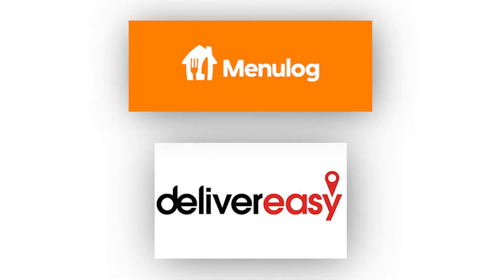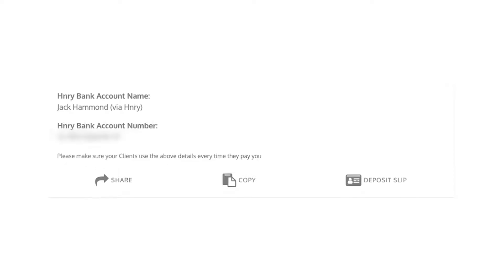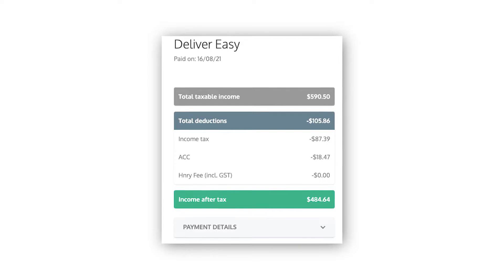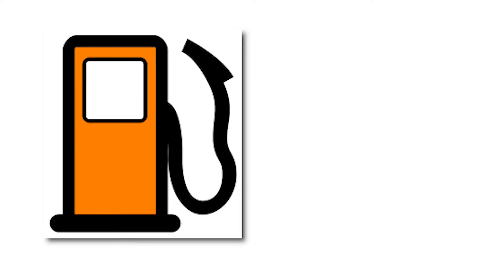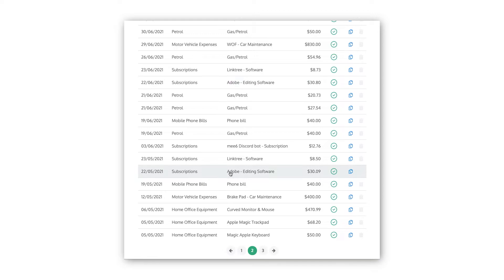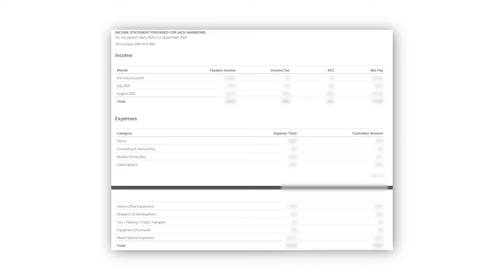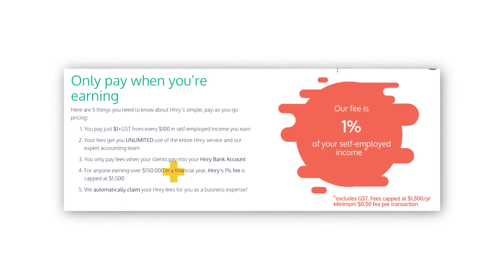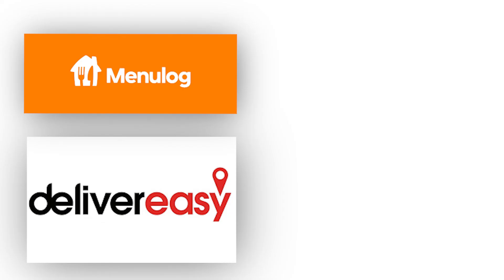How I MANAGE my TAXES *Super easy*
Timestamps:

Introduction 0:00
Hnry Registration 0:22
Claiming business expenses 0:55
Hnry Reports 1:43
Hnry Pricing 2:02
Hnry Referral 2:16